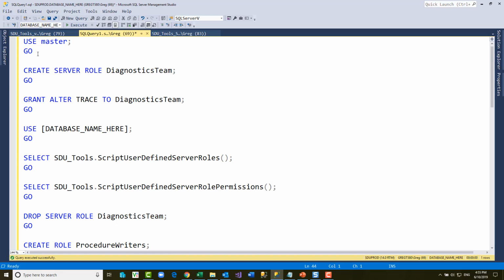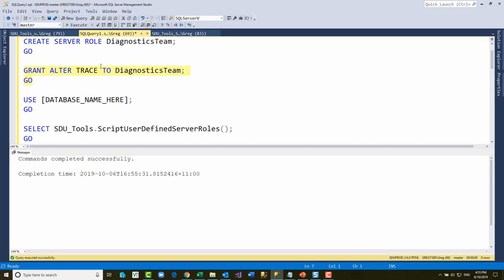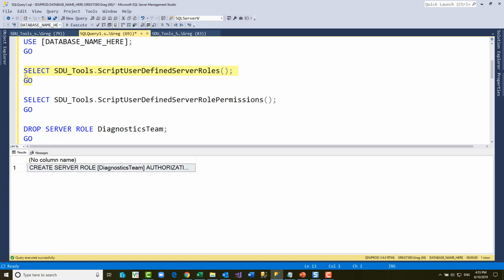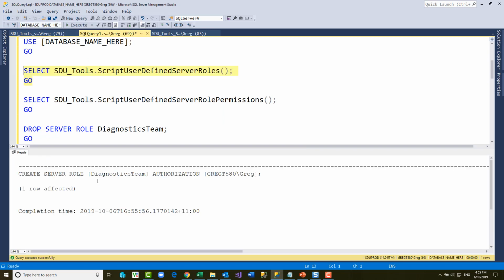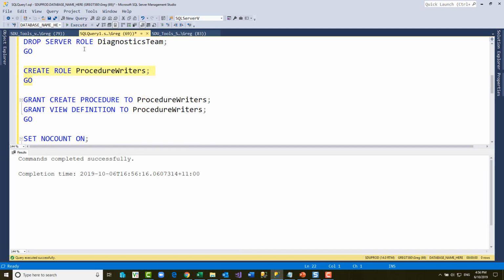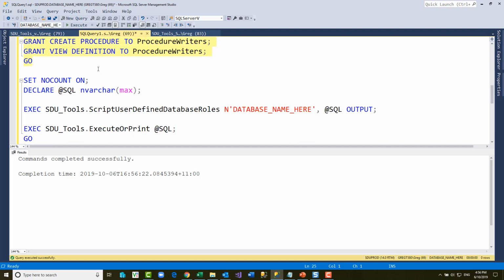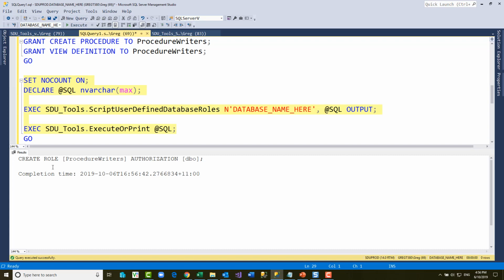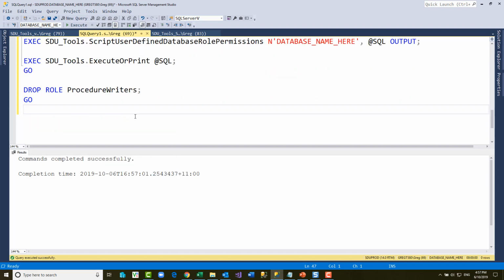SDU Tools 116 Script SQL Server User defined Server and Database Roles and Permissions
SDU Tools are free tools and example T-SQL code for SQL Server developers and DBAs. These four procedures are part of our scripting functionality. The first scripts any user-defined server roles, and the second scripts any permissions associated with those roles. The third scripts any user-defined database roles, and the fourth scripts any permissions associated with those.